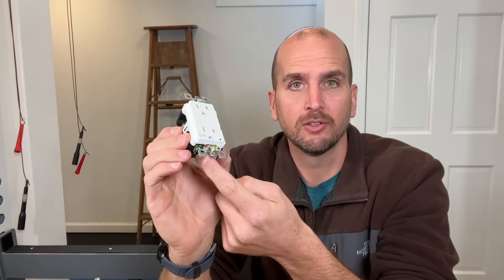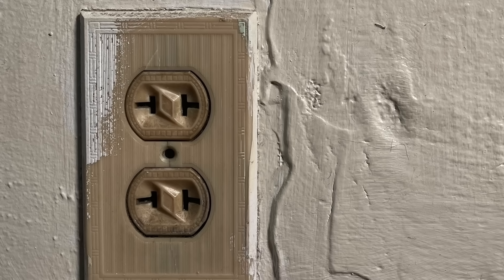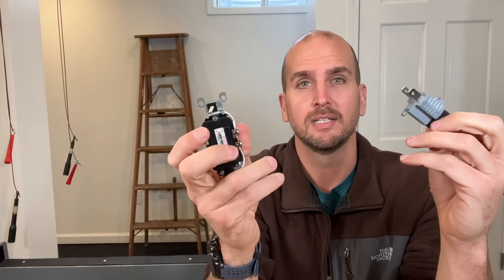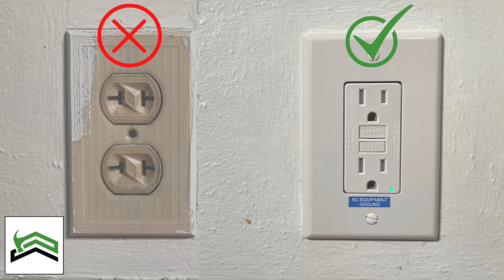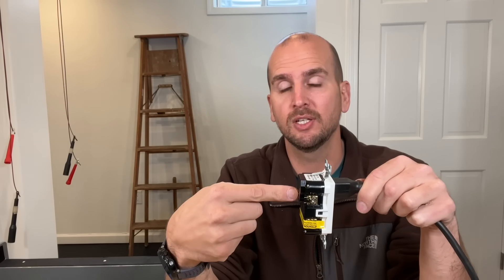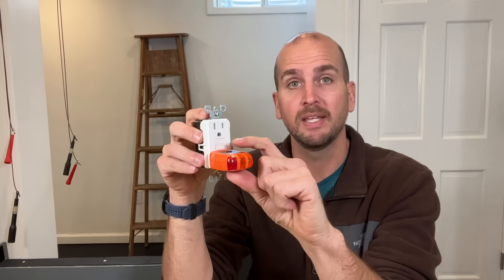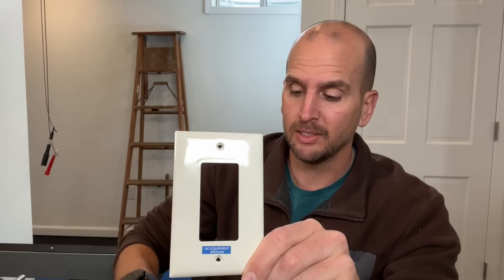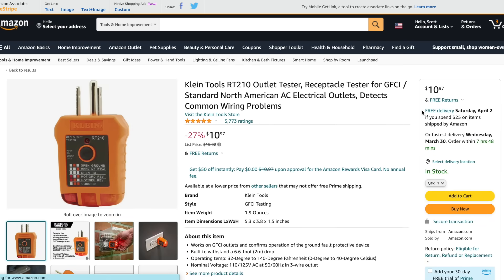Does a GFCI Outlet Still Provide Protection Without A Ground Wire?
With over 12,000 votes on a community poll, 2 out of 3 people voting were incorrect when asked if a GFCI outlet needs a ground to provide ground fault protection.  In this video, I will walk you through the reason a GFCI outlet still provides ground fault protection with or without a ground wire.  I will also outline why I have used this installation in the past to make my properties safer.

Wago 221 Lever Nuts
Starter Kit
My Favorite Kit
Assortment Pack
3 Wire Connector (50 pack)
2 Wire Connector (100 pack)